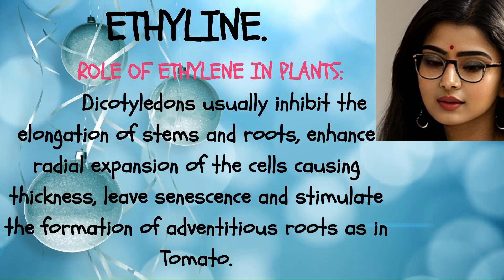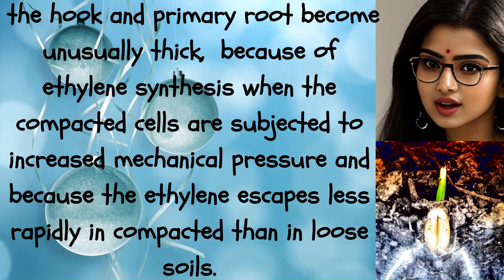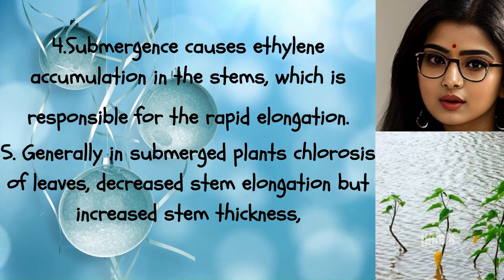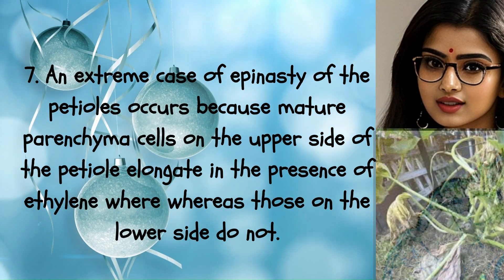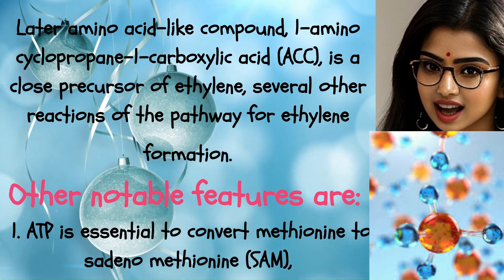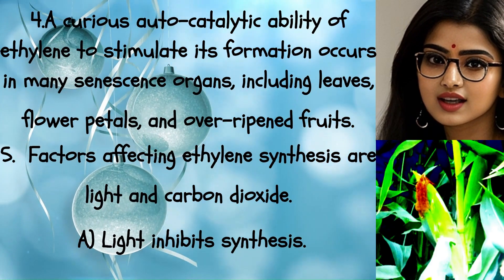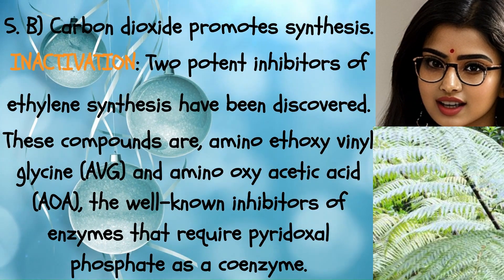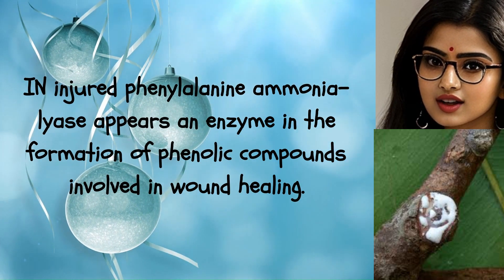Embracing Ethylene: Can A Simple Gas Shapes Plant Life ? साधारण गैस पौधे के जीवन को आकार दे सकती है?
plant hormon#, ethylene chemical# Ethylene synthesis of ethylene,# uses of ethylene # ethylene chemical composition and hormones music,study i q ethylene role in plants#plantlifecycle hormone kya hai plant aur ethylene ethylene ka kam ethylene fruit ripening mango ripening and ethylene ethylene hormone ka karya ethylene hormone class 12#ethylene hormone bpsc ethylene hormone upsc
DEALS WITH:-
”CAN PLANT HORMONES HANDLE STRESS ETHYLENE MAY SOLVE OR REACH CLOSE TO IT, LET  US LEARN IF SO.
Follow BioAaugust the art of playing on sticky wickets in the examination hall, following the traditional way of learning in India, the Vedic way.